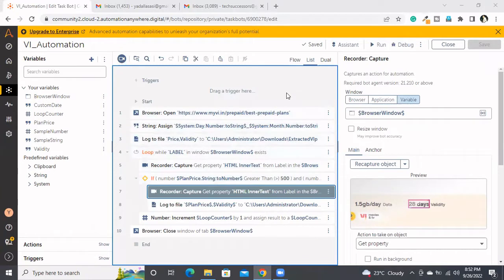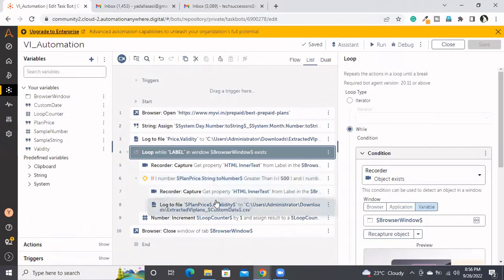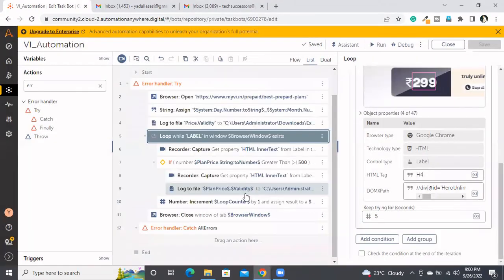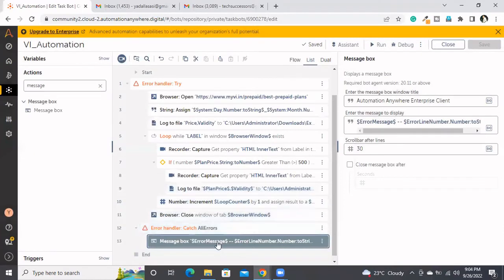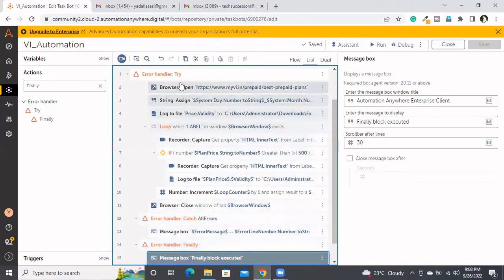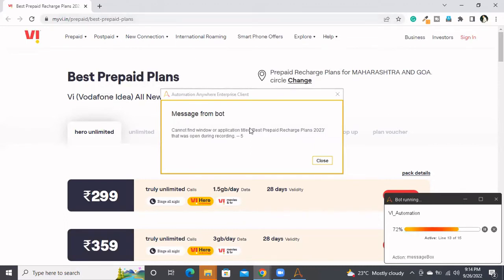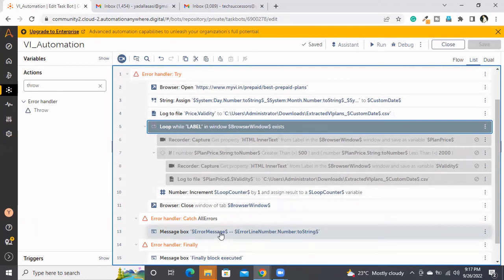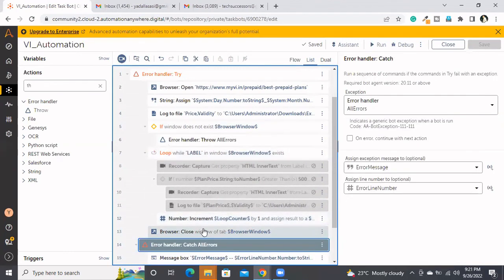Automation Anywhere A360 Error Handling With Throw Function | Realtime Project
This RPA Automation Anywhere A360 tutorial helps people interested in learning robotic process automation and automation anywhere A360.

In This Automation Anywhere tutorial video, we are explaining the Automation Anywhere Exception handling concept using the A360 Error Handling Package

In this A360 tutorial below Topics are Covered:

1. Try
2. Catch
3. Finally
4. Throw